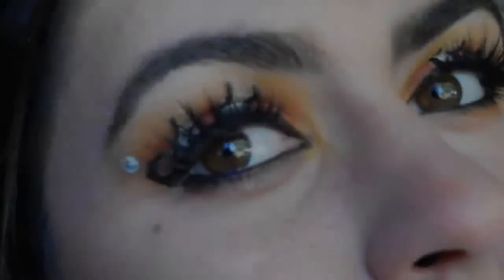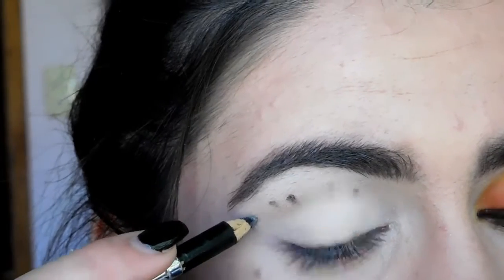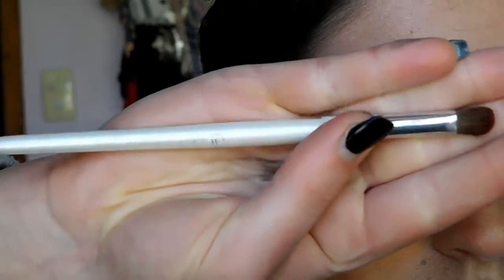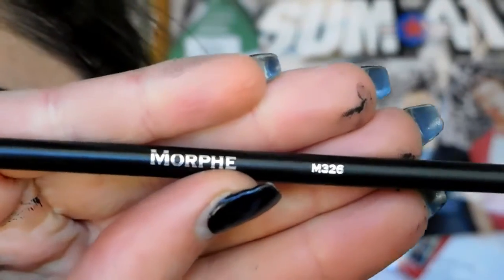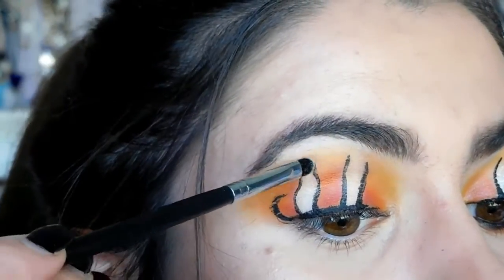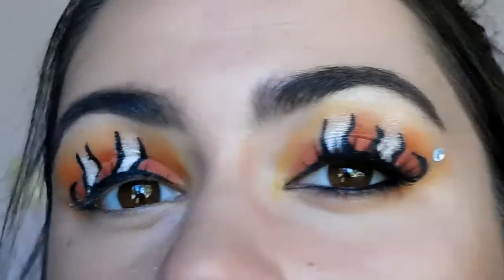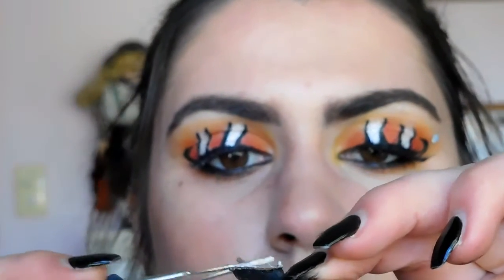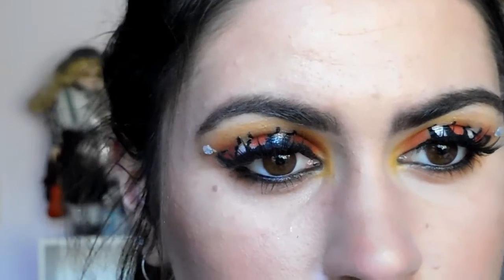Nemo "Finding Dory" inspired makeup look | Megan Dixon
Because the new movie 'Finding Dory' is coming out soon i felt inspired to create this Nemo look for you! Hope you enjoy!

PRODUCTS